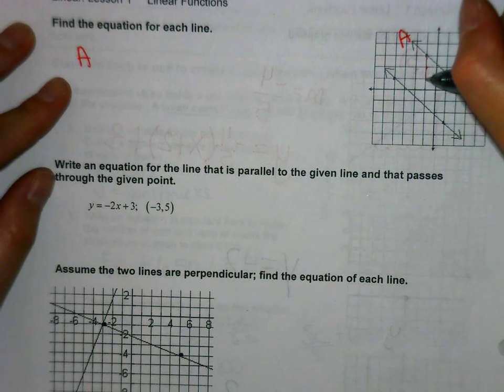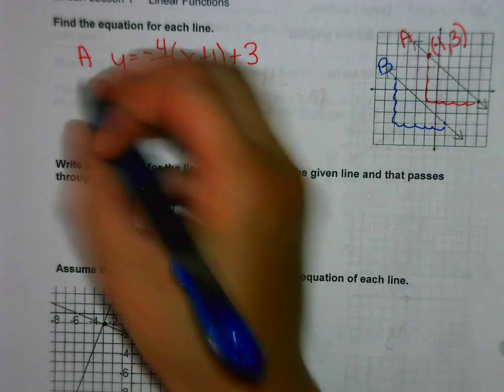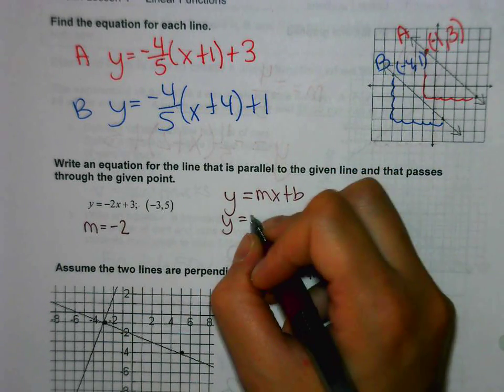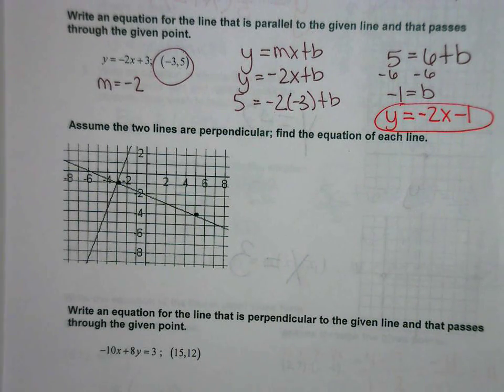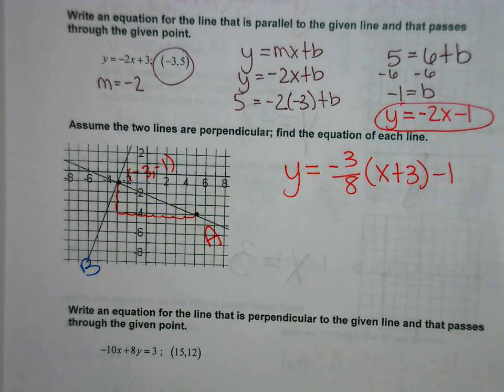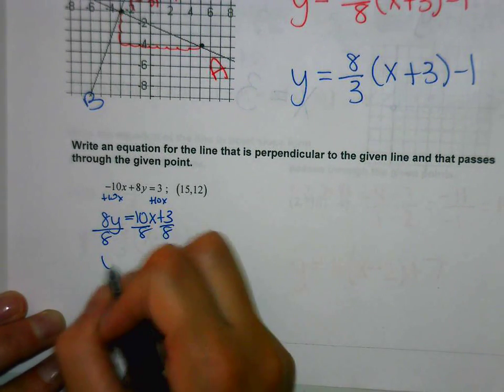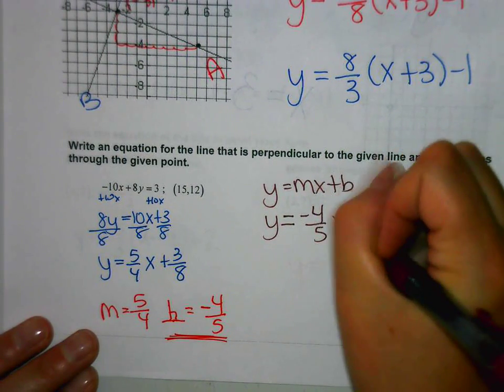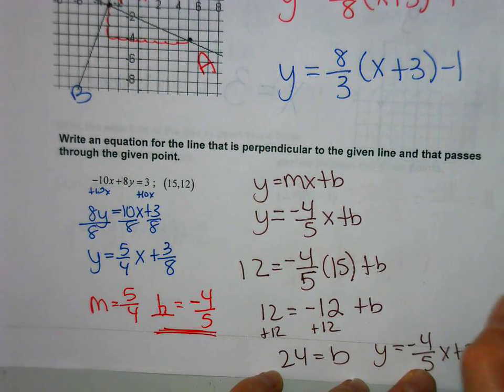Parallel and Perpendicular